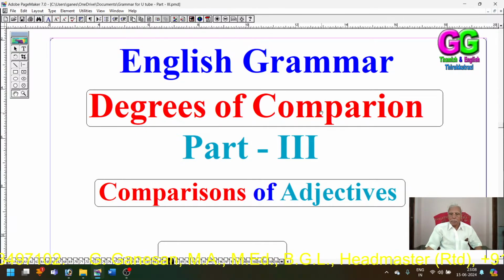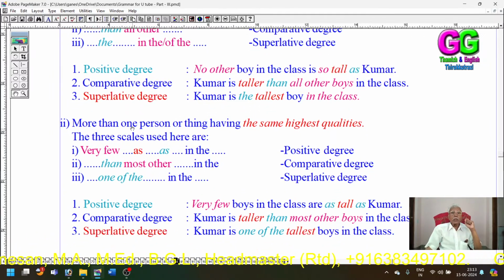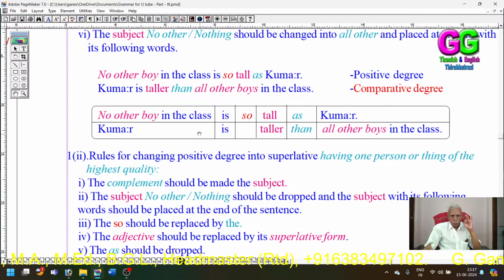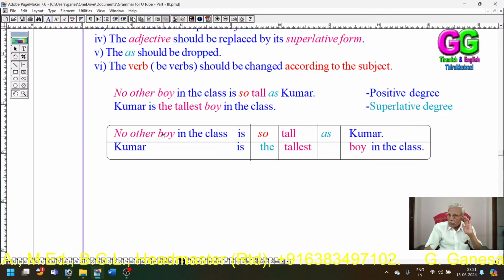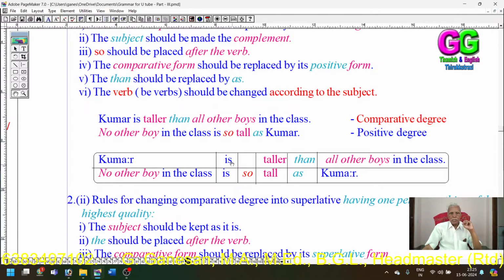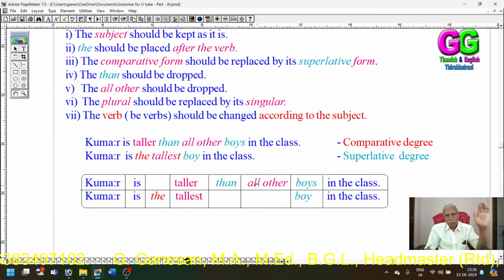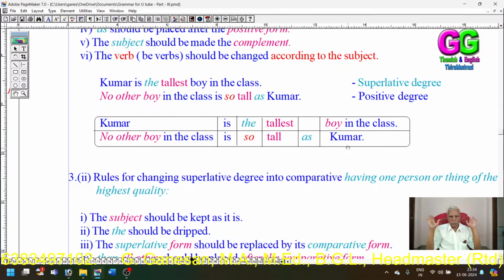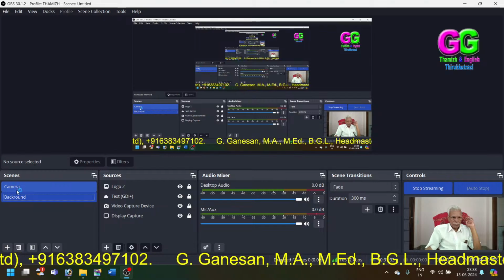Degrees of Comparison - Part - III - in English - Live - 273